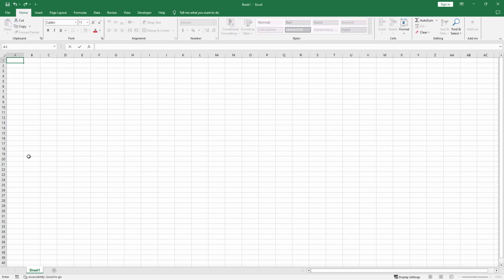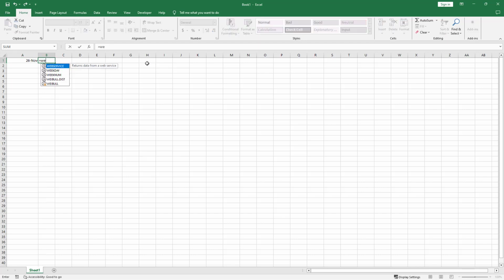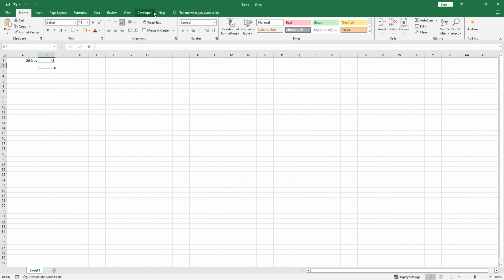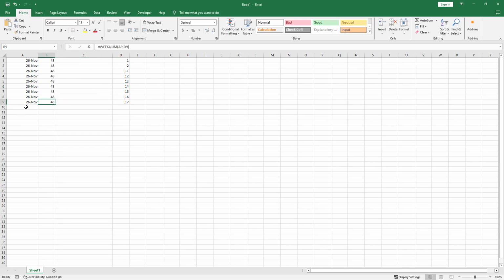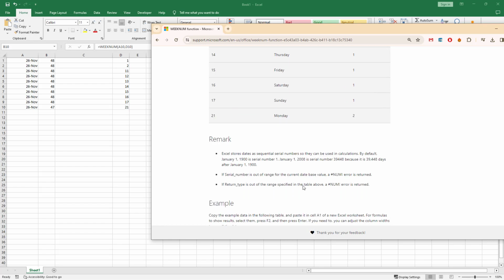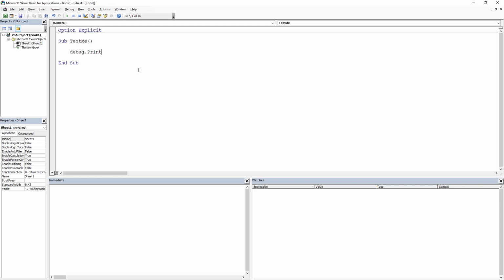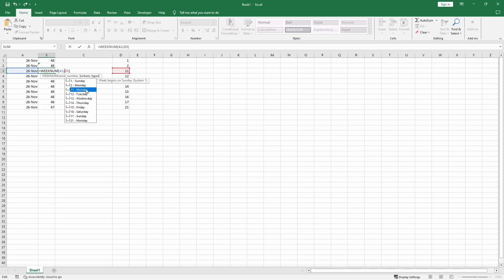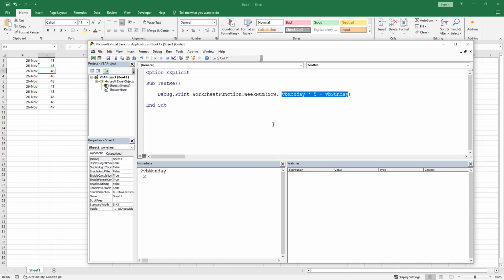Excel (VBA) Week Number Formula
Have you ever wondered why `WorksheetFunction.WeekNum(Now, vbMonday)` works, while in order to get the correct value for Tuesday, you have to provide this - `WorksheetFunction.WeekNum(Now, 12)`?

And if you write `"WorksheetFunction.WeekNum(Now, vbTuesday)`, you would get an error?

In this rather short video, I am explaining the basics of the `weeknum()` formula and its parameters. I hope you would get the idea.